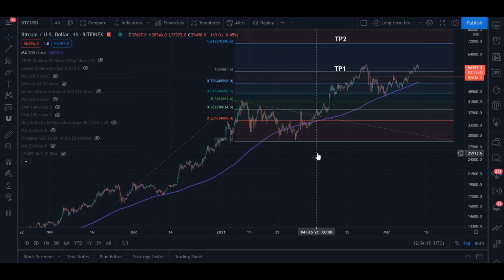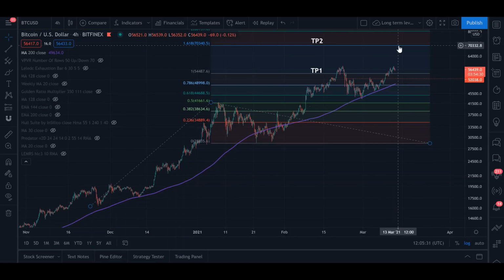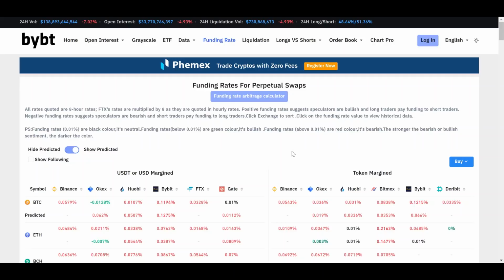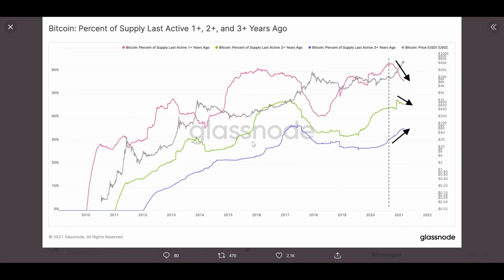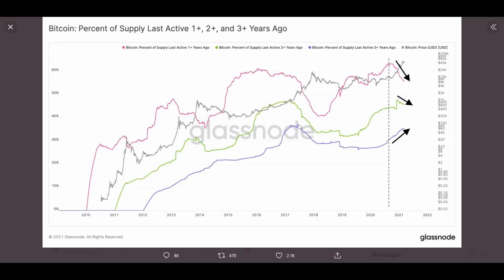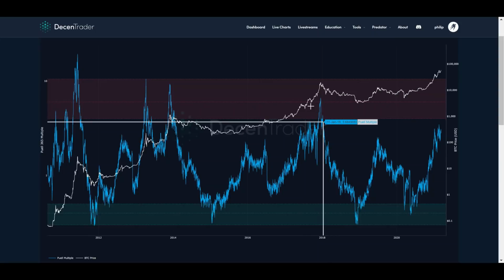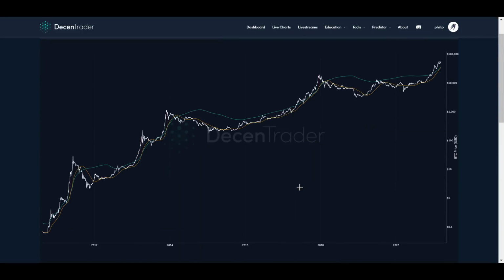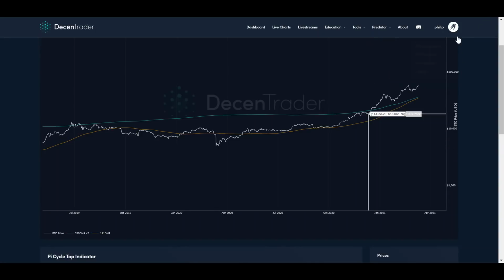Decentrader Market Update - 11.03.2021